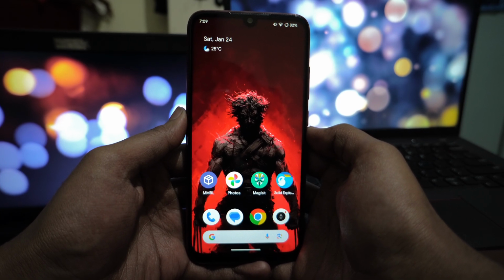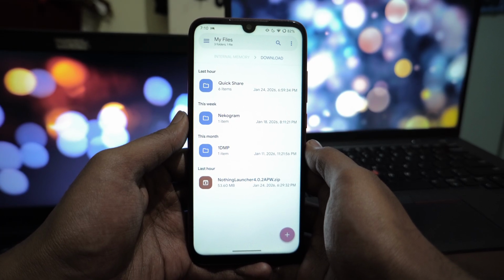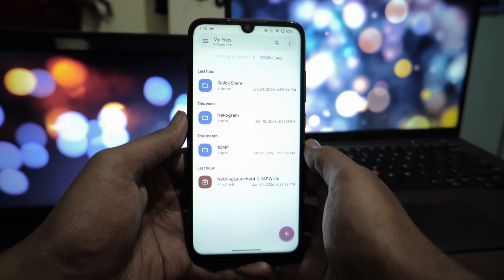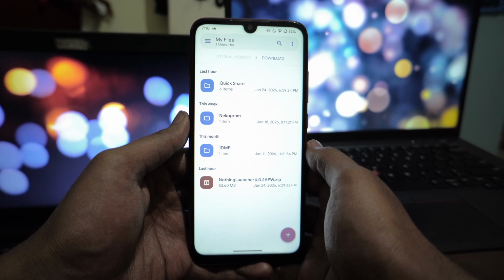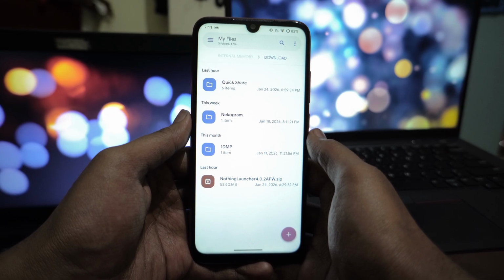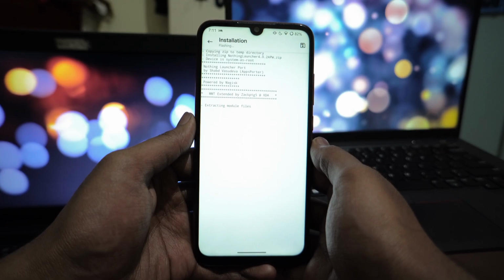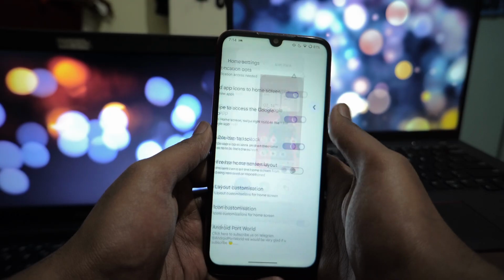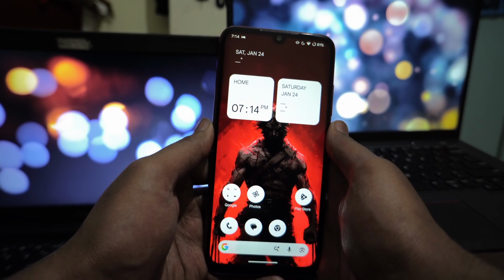Nothing OS 4 Port for Android 16: You NEED to Try This! 🤯✨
In this video, I show you exactly how to install the Nothing OS 4 Launcher on any rooted Android 16 smartphone! 📱✨ We are using the latest Magisk Modules to bring the full Nothing experience to your device, complete with the iconic Dot Matrix aesthetics, smooth animations, and fully functional navigation gestures.

If you are bored with your stock launcher and want that premium, minimalist look, this Nothing OS port is the perfect upgrade. We also cover how to avoid bootloops using the anti-bootloop module.

🔥 Key Features Covered:

✅ Nothing OS 4.0 Base: The latest build with refined stability.

✅ Smooth Animations: No stutter, fully native feel.

✅ Gesture Support: Works perfectly with Android 16 Recents panel.

✅ Icon Packs: Change icons while keeping the launcher animations.

✅ Widgets: Weather, Clock, and Quick Look widgets included.

⚠️ IMPORTANT NOTES:

Your device must be Rooted with Magisk installed.

ALWAYS flash the Anti-Bootloop Module before rebooting to prevent system errors on Android 16.

Make sure to follow the timeline exactly to ensure the Recents panel works.